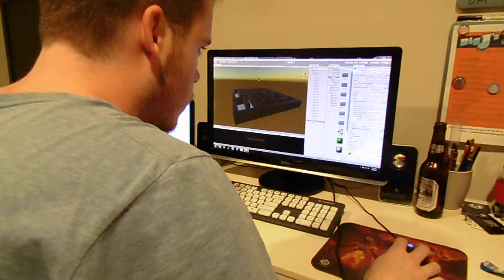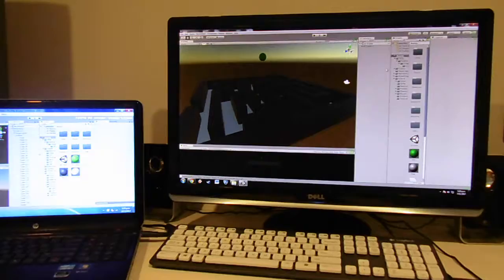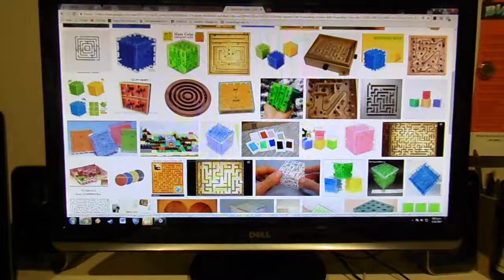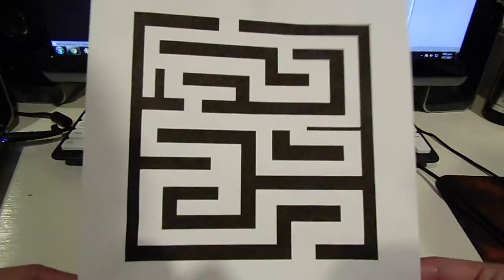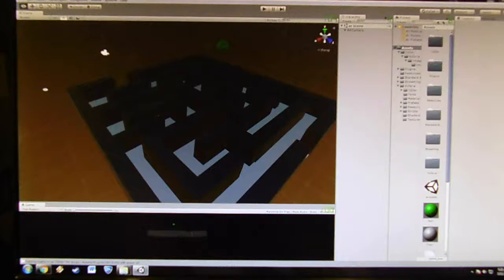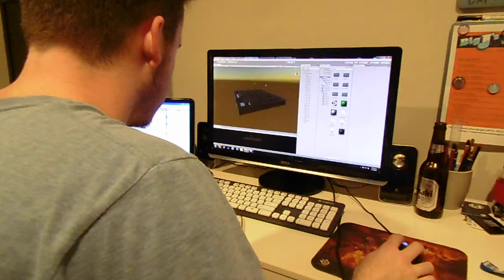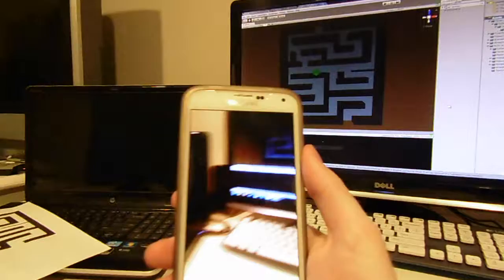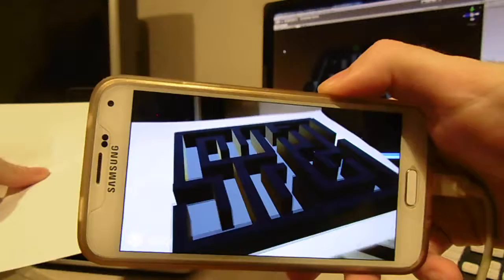Augmented Reality Project short documentary